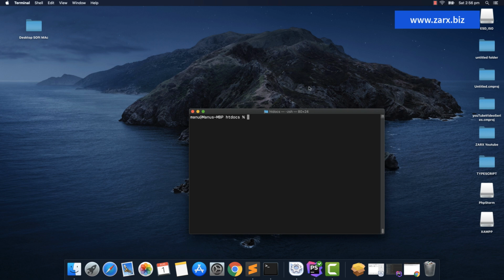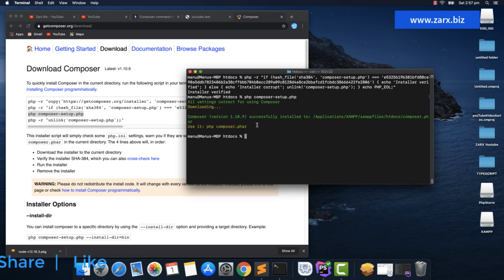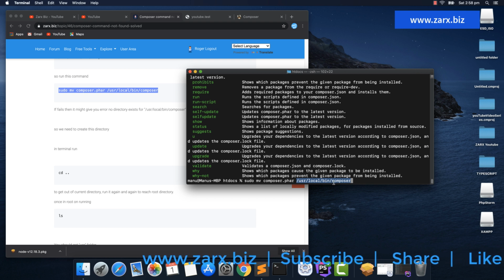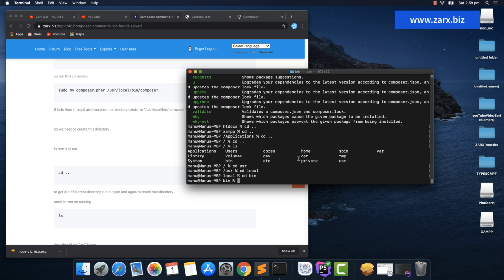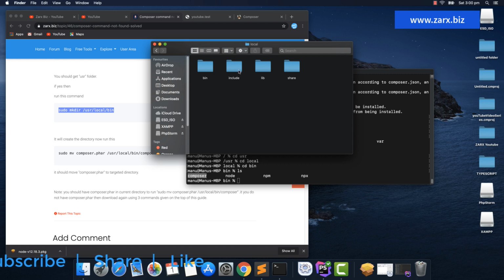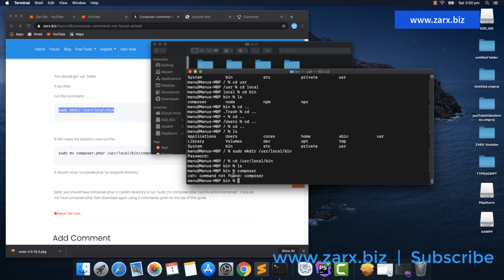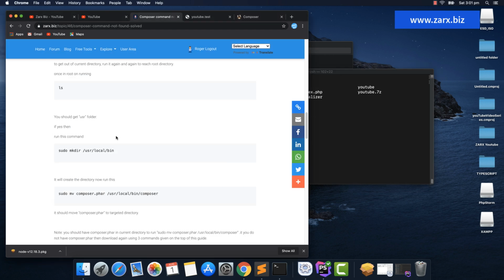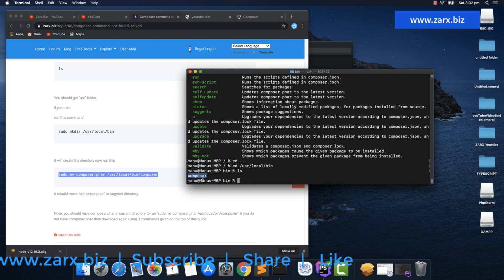Composer Command Not Found Solved 2020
Let's see how to install Composer and if you face error then how to deal with it. Composer Command Not Found error that most user face i will show you how to deal with it. To get composer working.

ZarxBiz is a YouTube channel that focuses on teaching beginner and advanced courses in various multimedia related skills.
We plan to make tutorials available on programming, video production, animation, graphic design, and on software such as the Building Websites.

CSV Import in Laravel Playlist ( WIll Import WordPress Posts to CSV file then In Laravel Project ) :

Hi this is manu (Know More and get In touch with me here ):

Follow Us